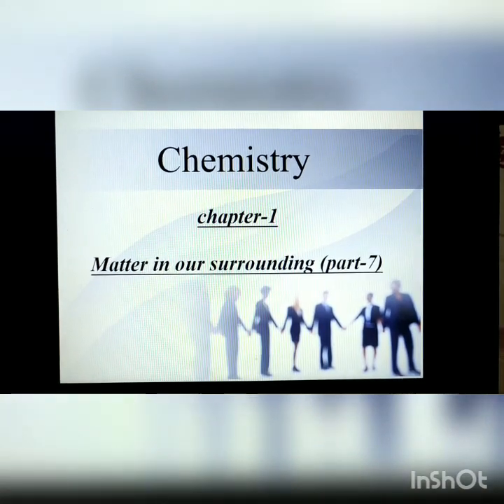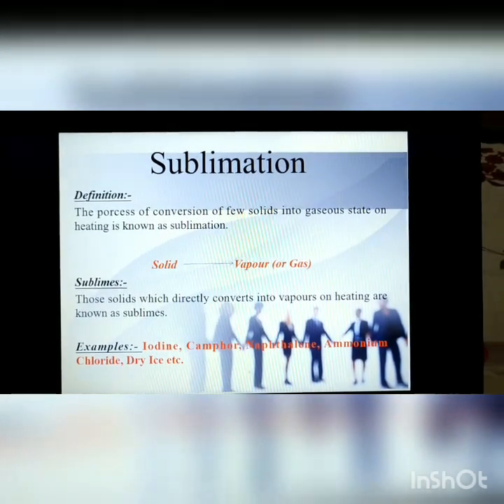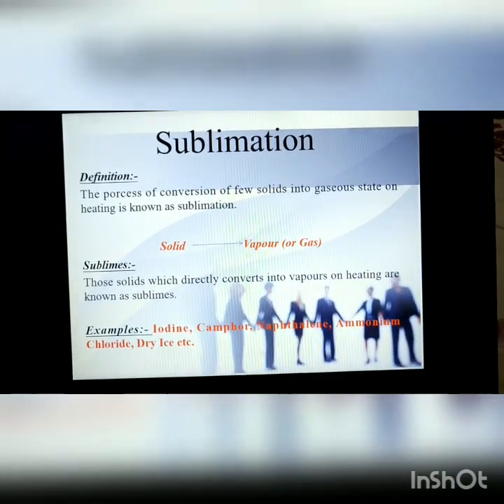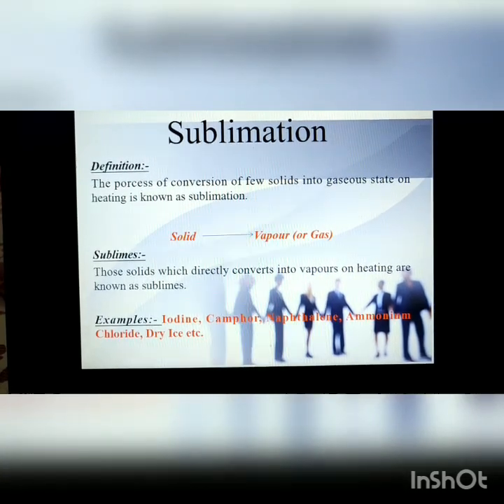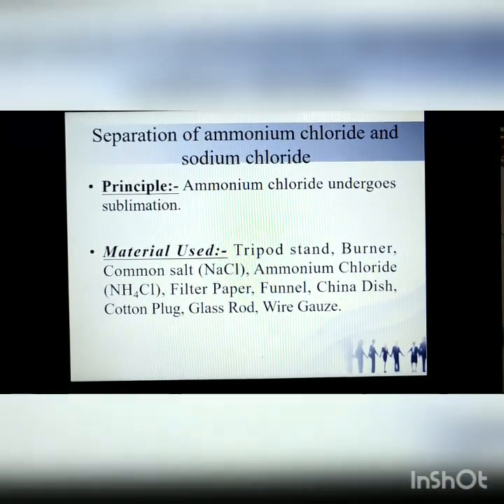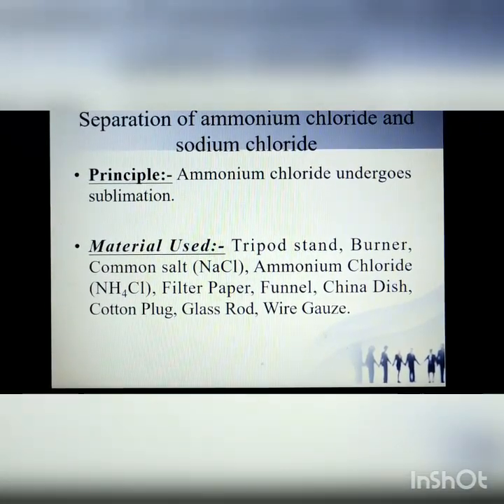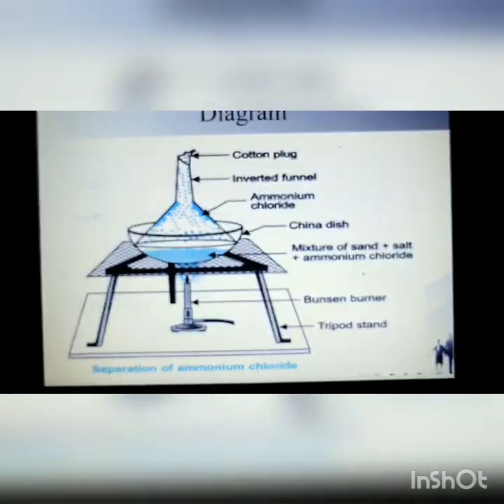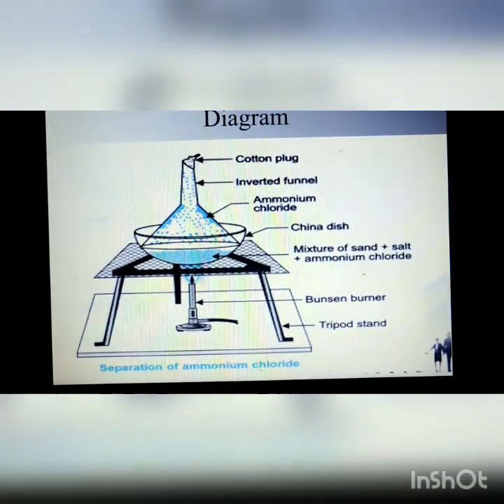Class-9,Matter in our surroundings(part-7)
Sublimation(definition,activity)